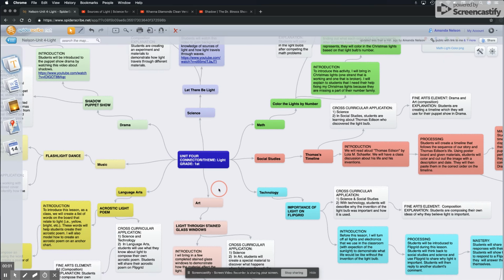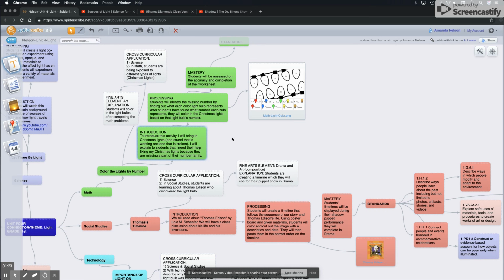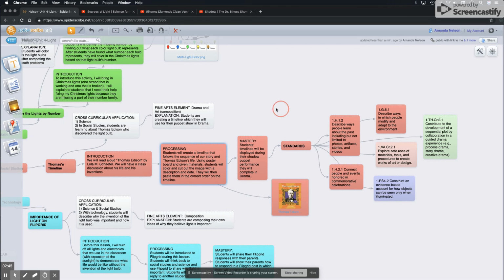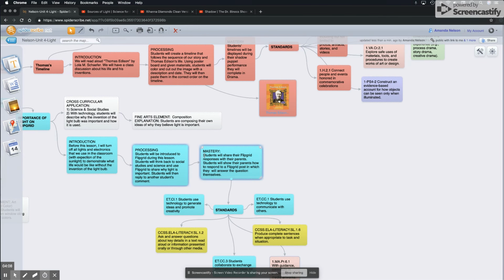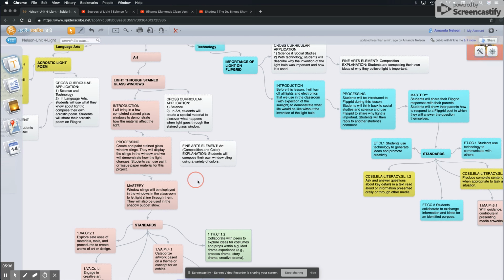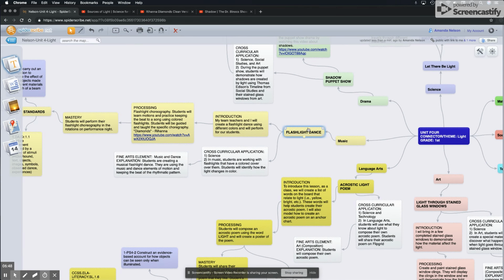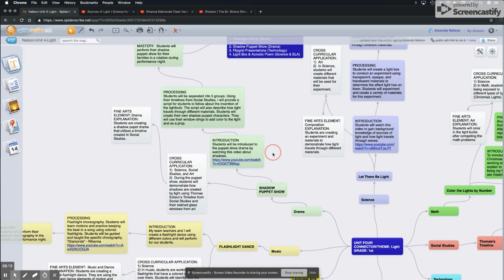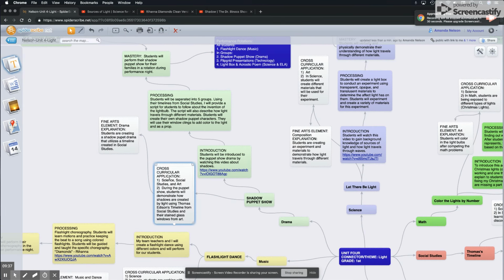Nelson - Unit 4 - Light